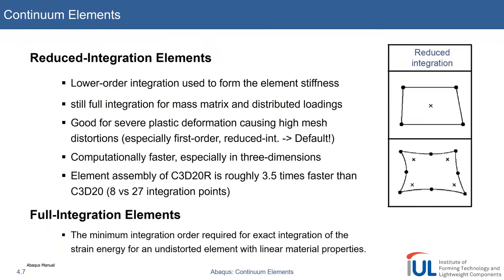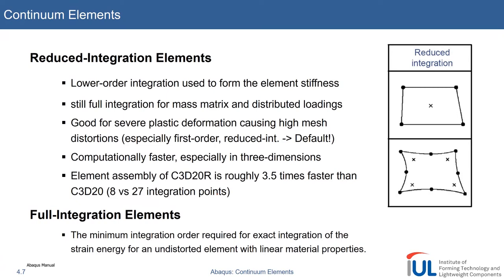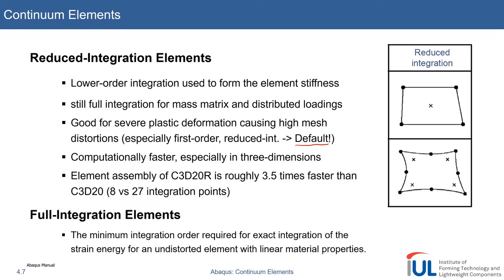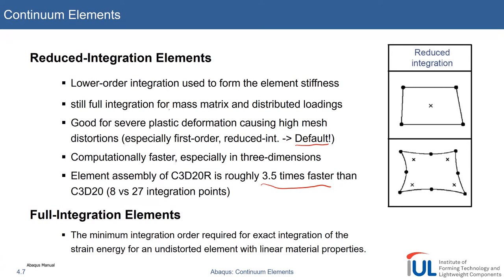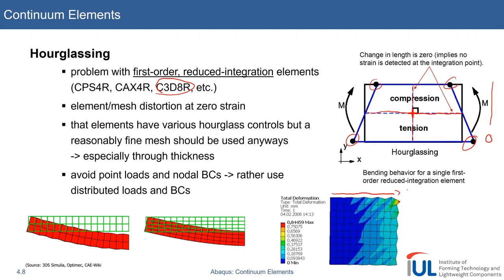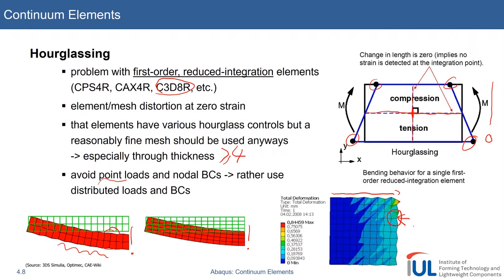Abaqus Tutorial: Continuum Elements #2 Integration & Hourglassing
In diesem Tutorial wird die Elementklasse der Continuum Elements erläutert.
Zusätzlich werden die Integration Order sowie das Phänomen des Hourglassing besprochen.